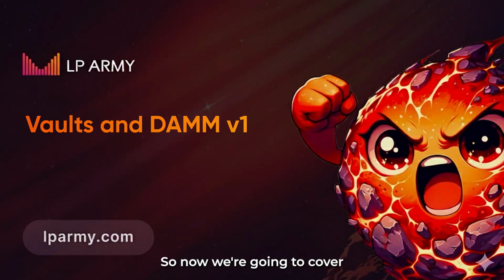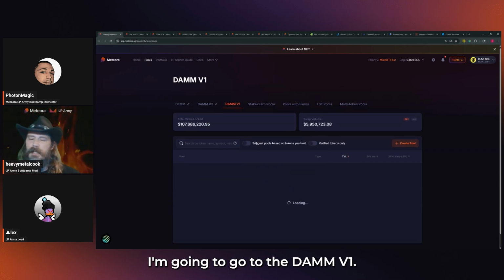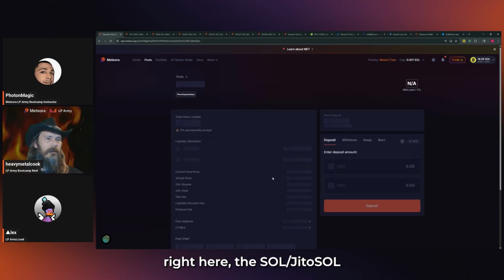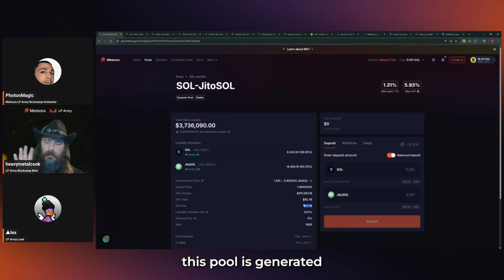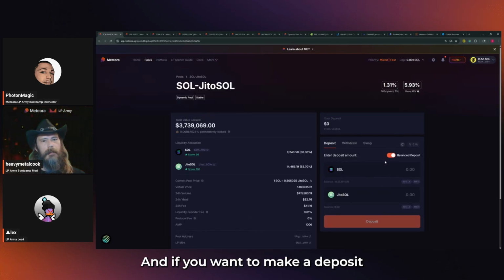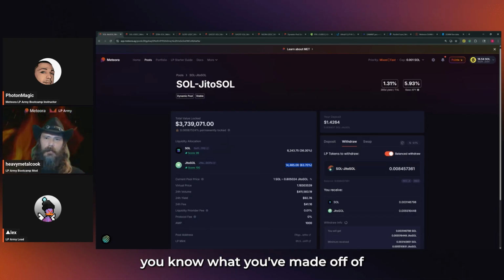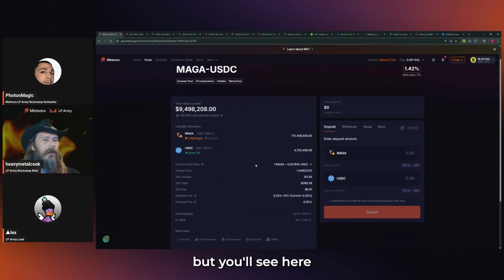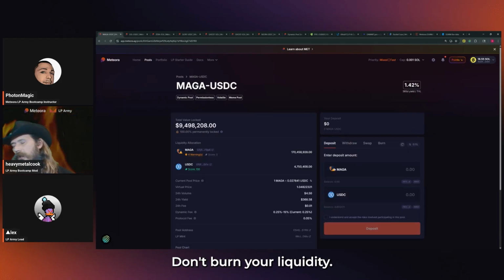LP Academy 1.2: Vaults and DAMM V1